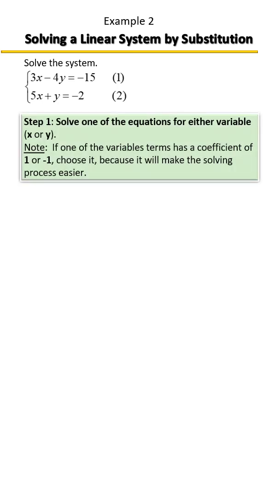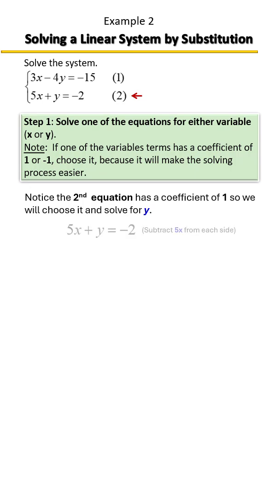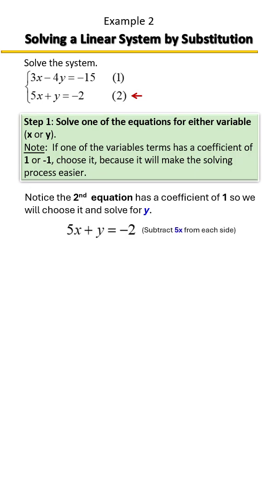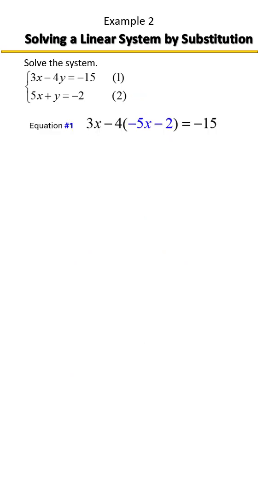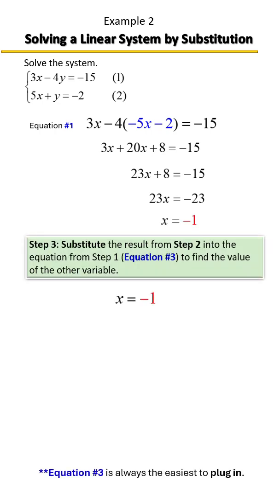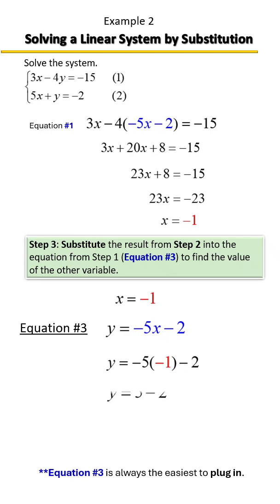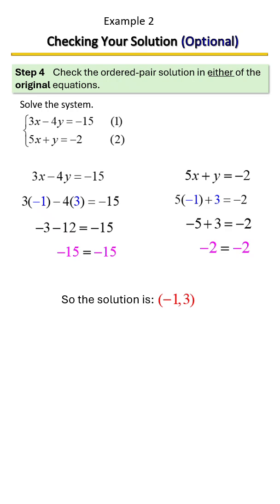Solving Systems of Equations by Substitution | Step-by-Step Method 🧠✏️ | Example 2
Need help solving systems of equations using substitution? In this quick tutorial, I’ll walk you through the substitution method step by step. Whether you’re solving for x or y first, I’ll show you how to substitute and solve with ease! Perfect for Algebra students or anyone prepping for an exam.
📌 Topics Covered:
• Step-by-step substitution method
• Plugging one equation into the other
• Solving for the remaining variable
• Writing your final solution as an ordered pair
🎯 This method works great when one variable is already isolated!
👩🏽‍🏫 I’m Dr. Terri J. Speights, Math Professor and creator of Math Exam Prep—your go-to channel for mastering math concepts in short, focused lessons.
📱 Watch anywhere — study on the go!